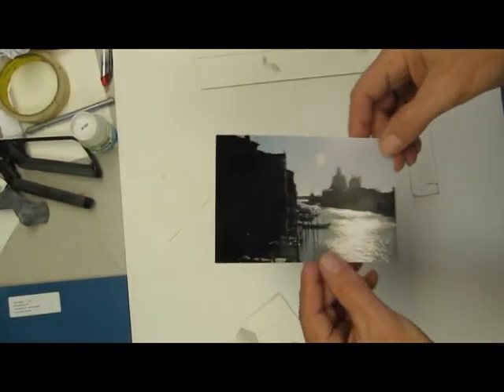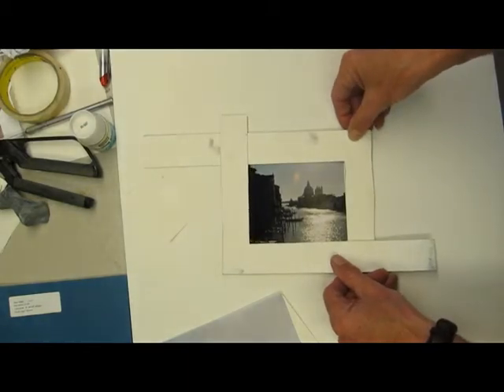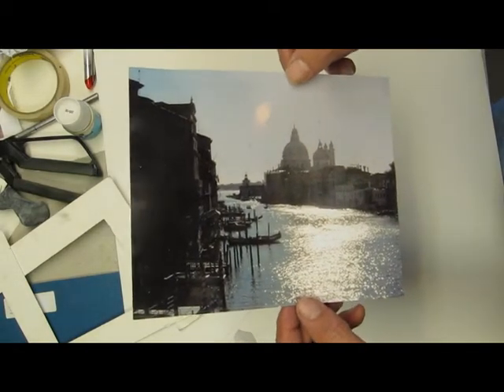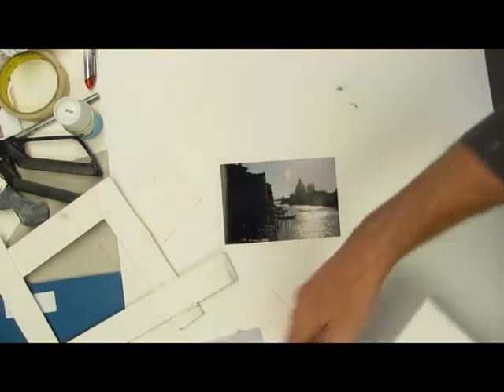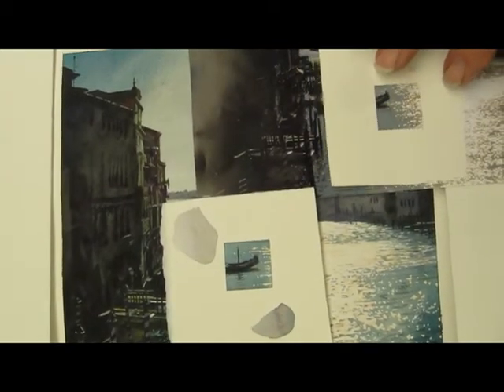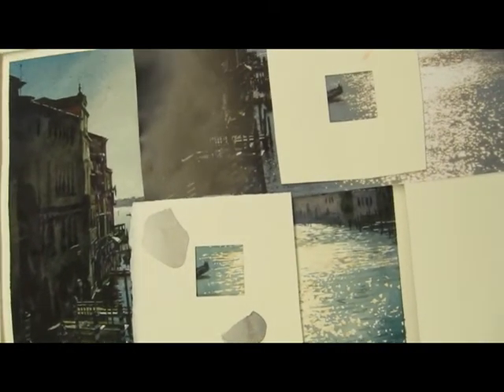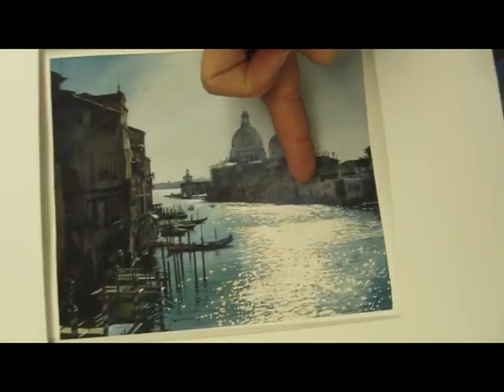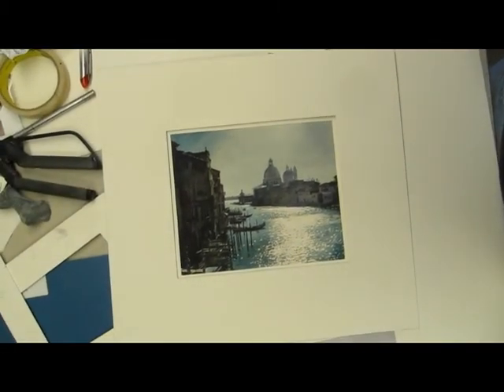Stan Miller / Grand Canal / Venice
Stan Miller show us how to paint from a photo and make your painting look exactly like your photo. using masking fluid for highlights on water.